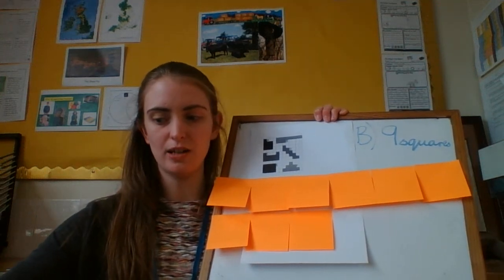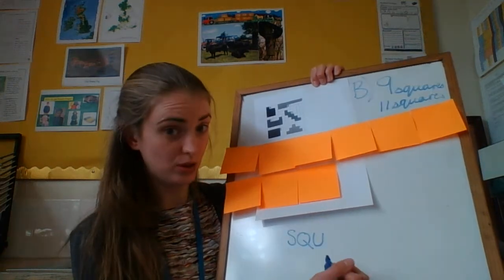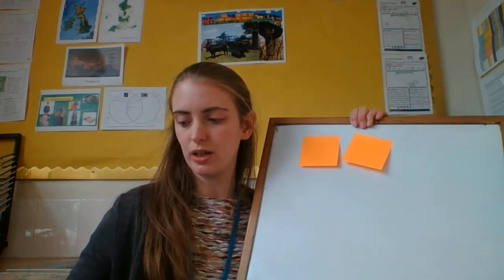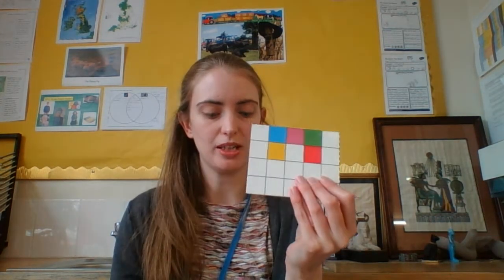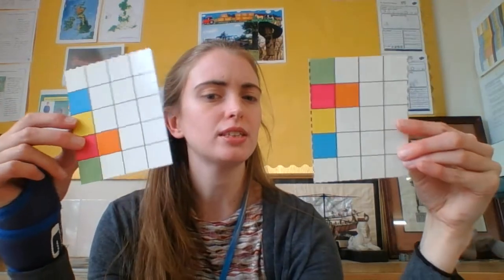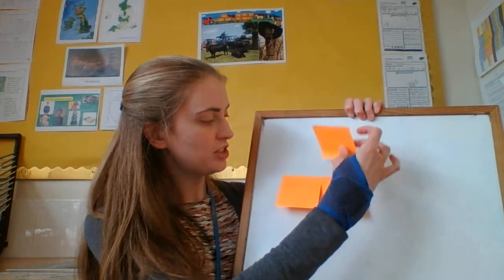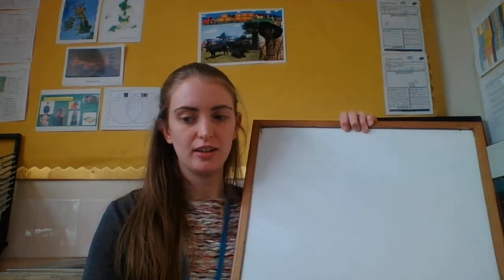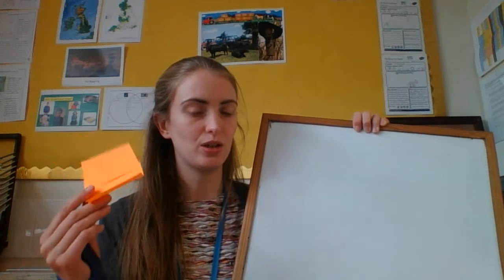Y4 Maths Tuesday 2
Miss Pearce explains Tuesday lessons (Part 2)